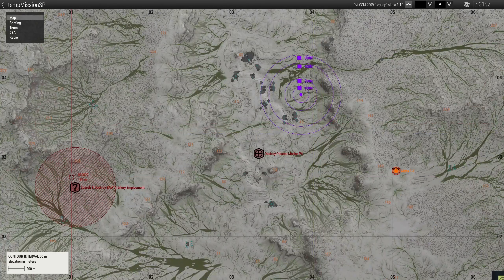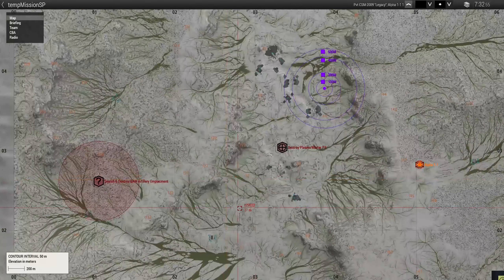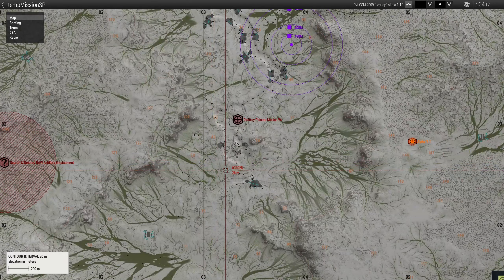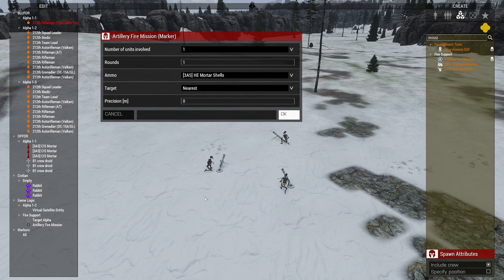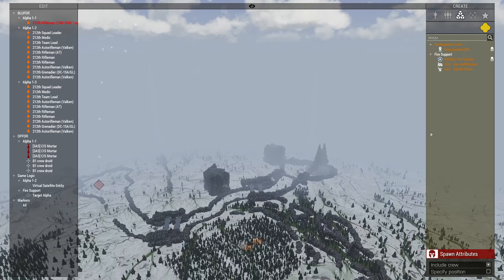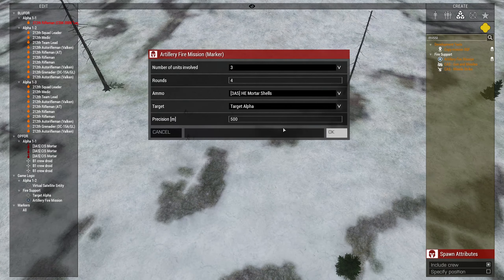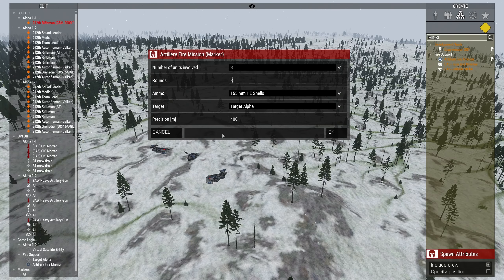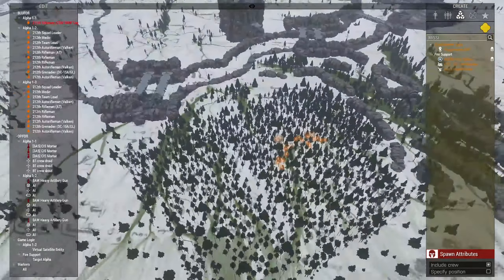Zeus Tutorial | Artillery Procedures